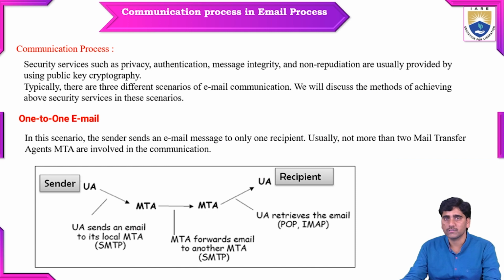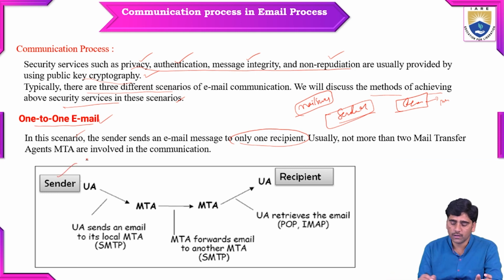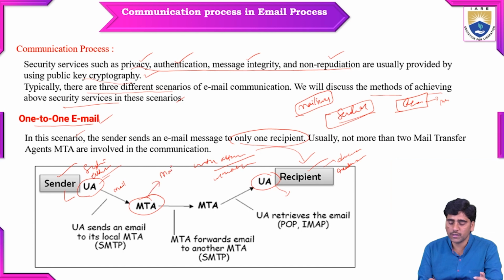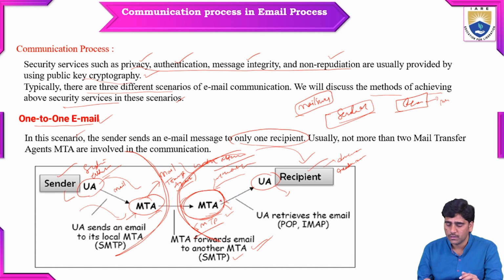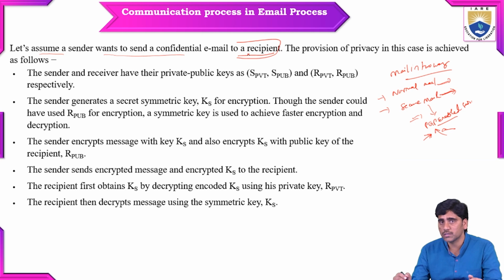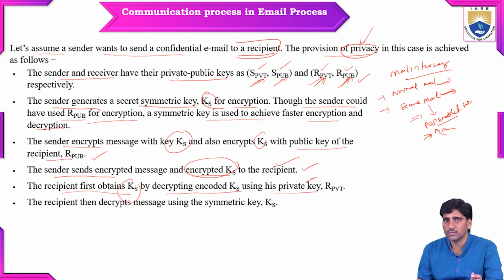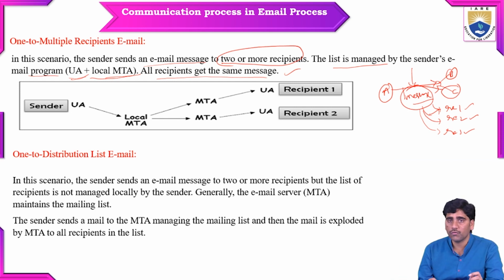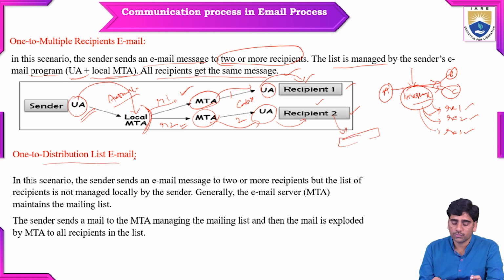Communication Process in Email Process by Mr. Y Manohar Reddy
Communication Process in Email Process by Mr. Y Manohar Reddy | IARE

Telangana, India.